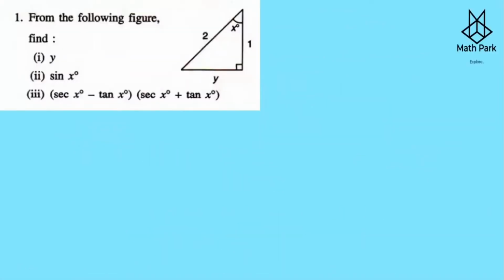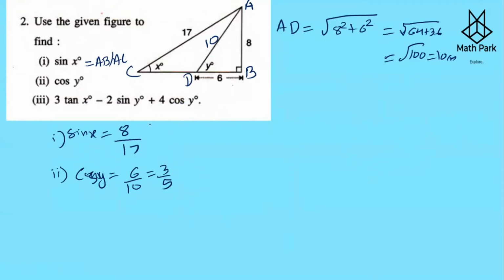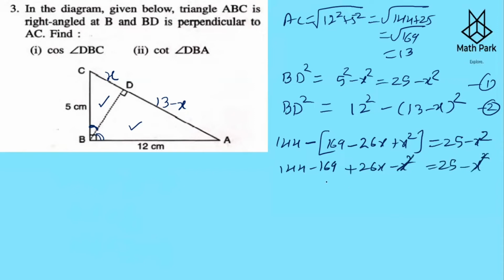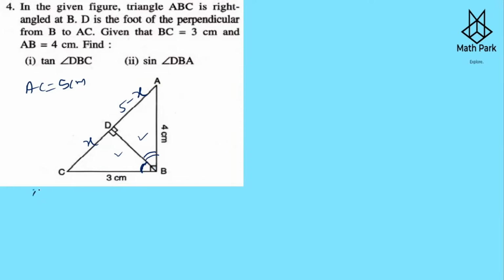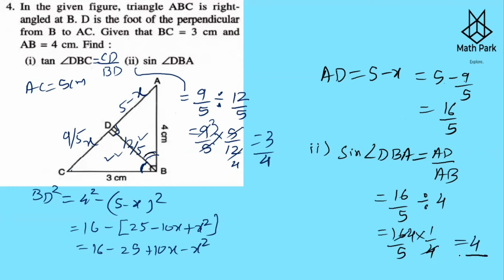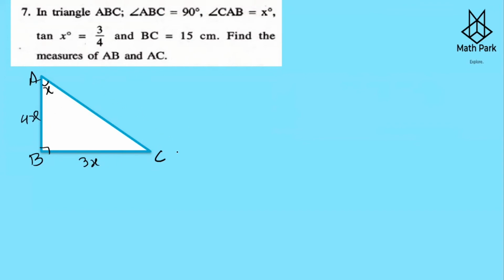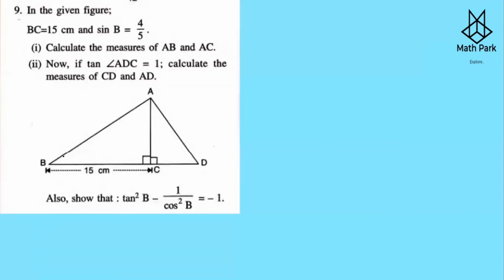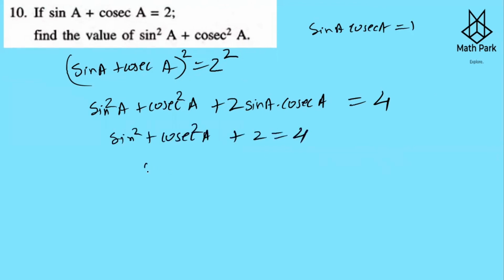Trigonometric Ratios | Ex 22 (B) Part I | Class 9th | ICSE